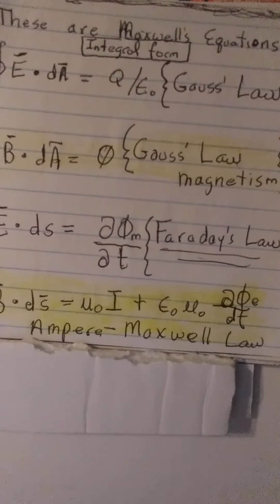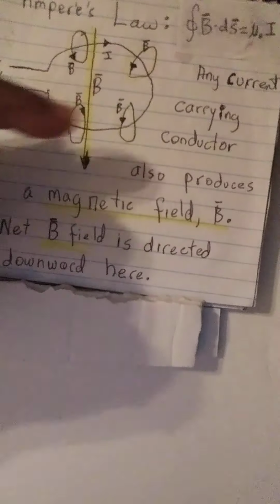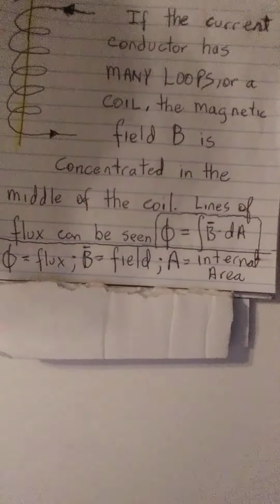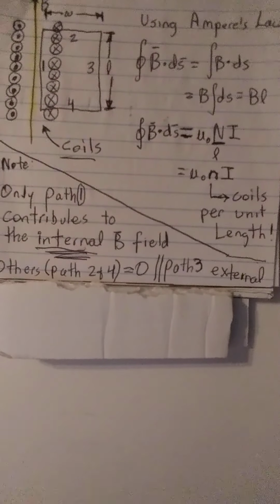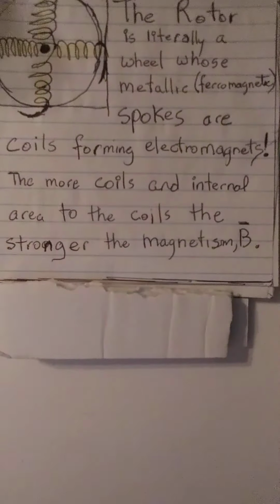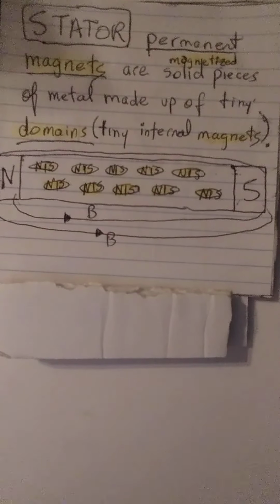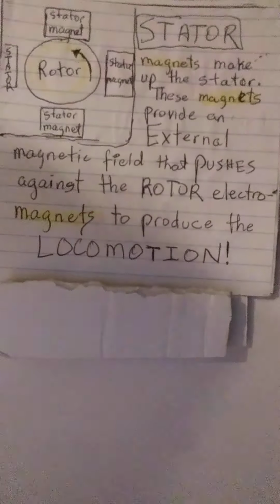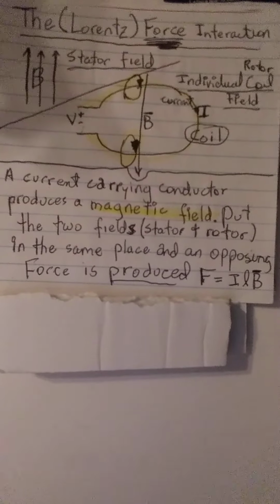Electric Motor Class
4 pole electric motor